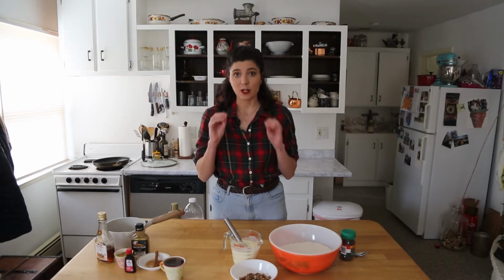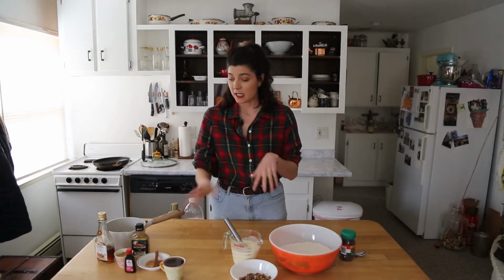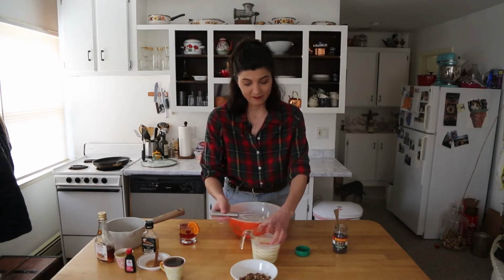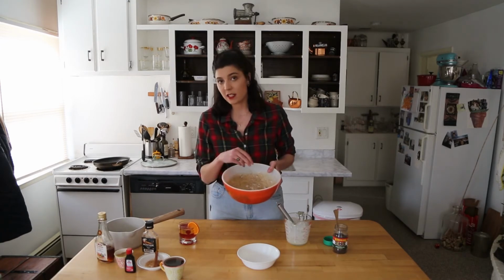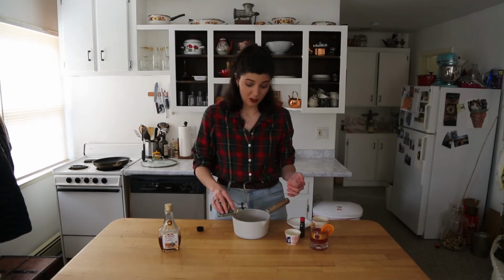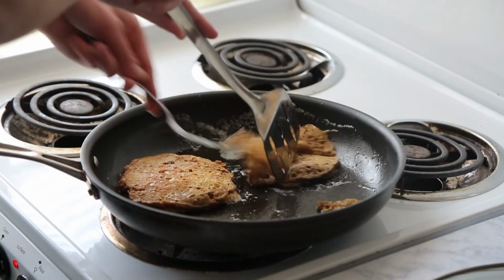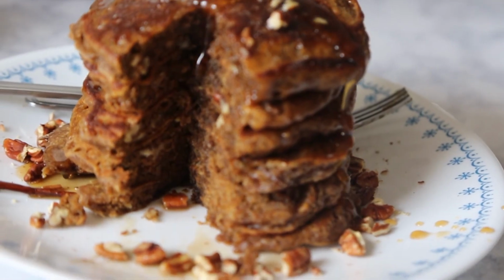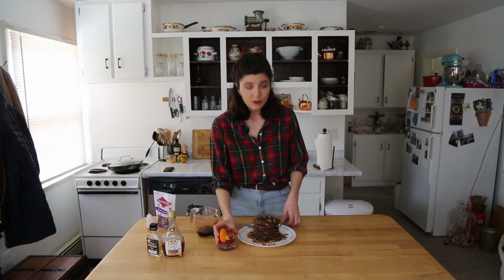Booze Bites: Espresso Pecan Pancakes with Montauk Distilling Rum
Is there really any other way to brunch than to boozy brunch? With these caffeinated pancakes and warm maple syrup zipped up with rum, we are taking this meal, no this event, to a whole new level.

In this series, Felicia takes you through how to cook with booze. And, of course, she will be trying lots of it along the way.

Made with Montauk Distilling Black Sail Rum, the spiced maple syrup alone will be enough to get you out of bed. Combine that with the crunchy, nutty pancakes and you’ve got boozy brunch.

Makes 5 to 6 pancakes
Time: 1 hour
Ingredients
1 cup flour
2 tablespoons sugar
1 teaspoon baking powder
1 teaspoon baking soda
1 teaspoon salt
1 ¼ cup buttermilk
1 large egg
1 ½ tablespoons unsalted butter, melted and cooled, plus more for pan
½ cup pecans, chopped or crushed
½ cup maple syrup
¼ cup brown sugar
¼ teaspoon nutmeg
1 cinnamon stick
Splash of vanilla extract
2 to 3 tablespoons of rum

Directions
Whisk together the flour, sugar, baking powder, baking soda and salt in a large bowl. In a separate bowl, whisk the buttermilk, egg and butter together until combined. Add to the dry ingredient and mix until halfway combined. Add the pecans and mix until just combined. Do not overmix — lumps are okay. Refrigerate the batter for 30 minutes.
Make the syrup: Combine the maple syrup, brown sugar, nutmeg, cinnamon stick, vanilla extract and rum in a sauce pot. Heat on medium until it boils, then lower to a simmer and cook for 5 minutes. Remove from heat to cool.
Make the pancakes: Heat a pan over medium low and add a tablespoon of butter. Once melted, scoop a ¼ cup of batter into the pan. Let the pancake cook for about 4 minutes and flip to cook for an additional 2 minutes.
Serve with more butter, pecans and the maple syrup.